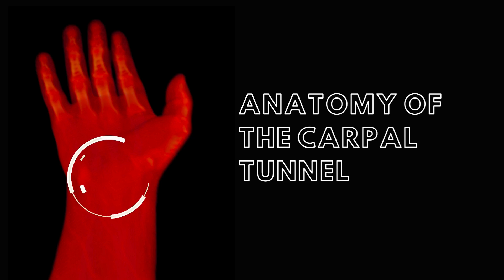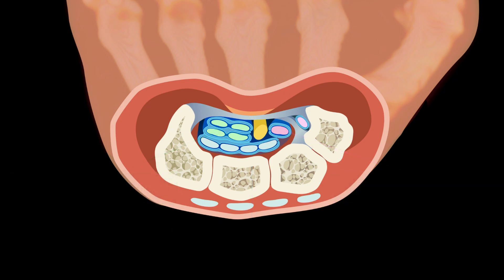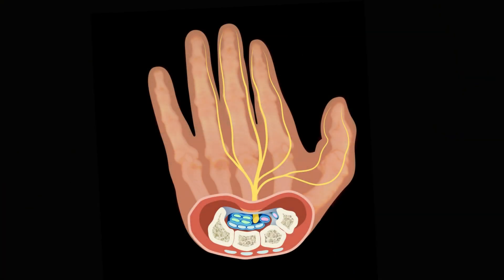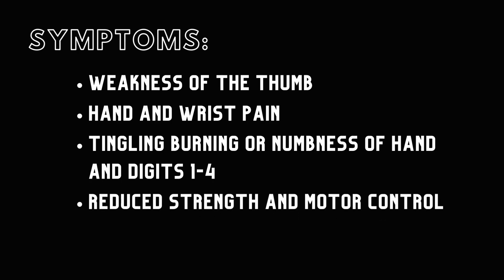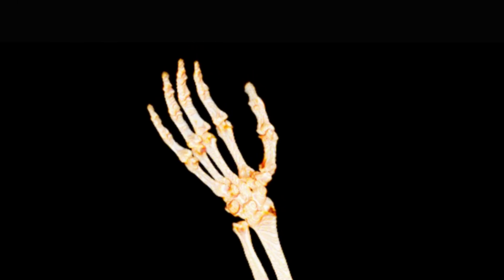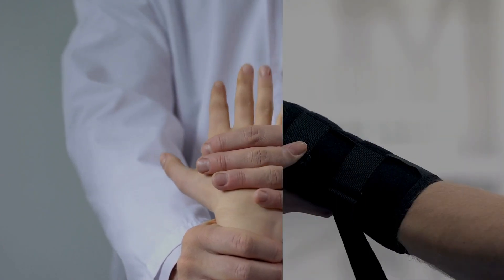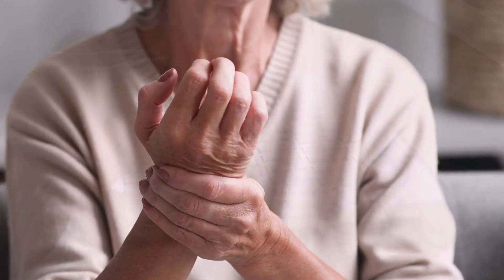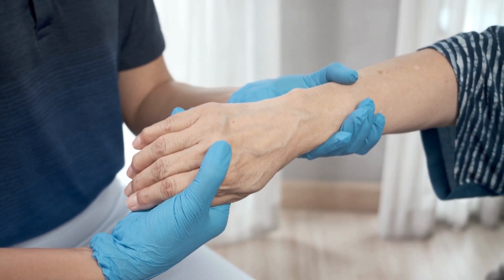Carpal Tunnel Syndrome | Real 3D Anatomy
Learn about Carpal Tunnel Syndrome (CTS) and challenge your students to think like a doctor in a BodyViz Brain Builder case study example!

In this Brain Builder we discuss the muscles of the hand, the anatomy of the carpal tunnel and finally, the symptoms, causes, and treatments for carpal tunnel syndrome.

Carpal Tunnel Syndrome (CTS) is a common problem affecting hand function. CTS is caused by compression of the median nerve at the wrist. As a result of this compression, hand and wrist pain and other symptoms associated with carpal tunnel syndrome make movements of the hand and wrist quite problematic.